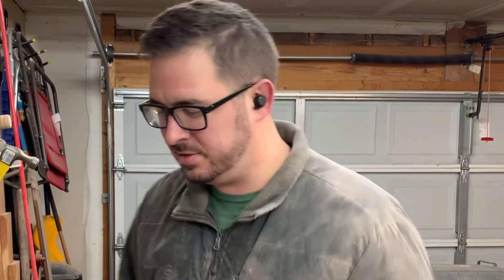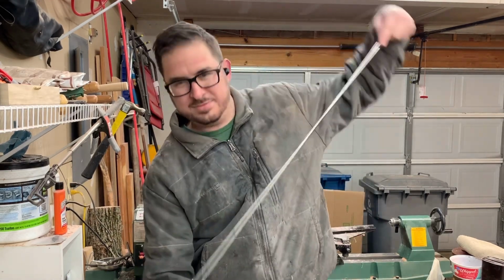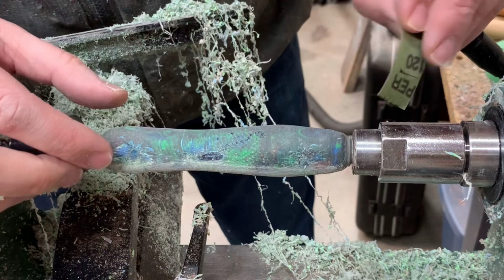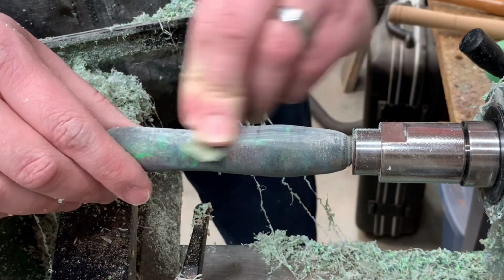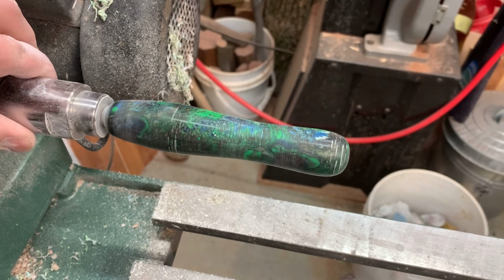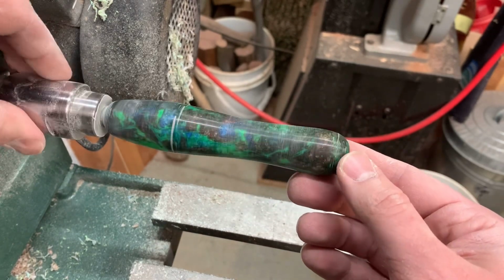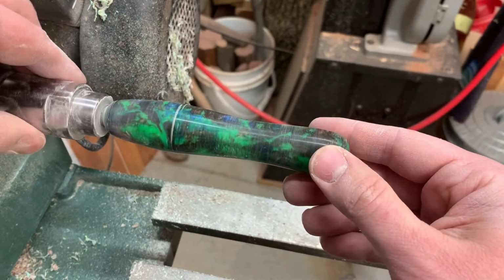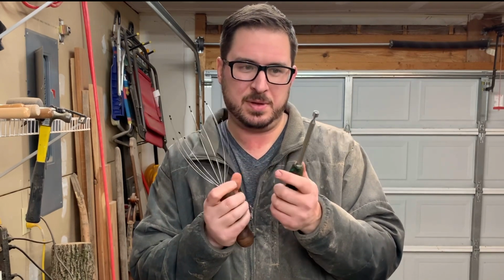Dollar Tree Upgrades! -Woodturning hybrid handles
In this video I use two items I found at the dollar store “Dollar Tree” and upgrade the handles! A couple mistakes along the way, but very happy with the results!